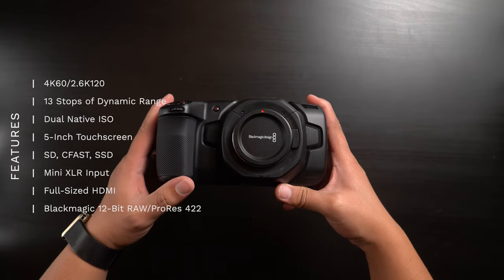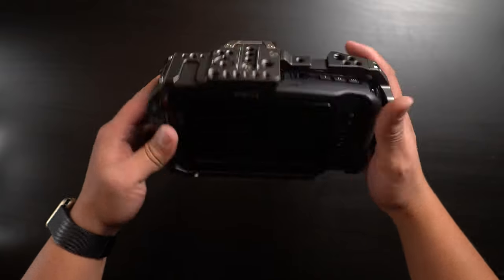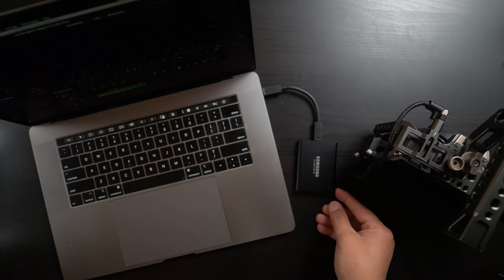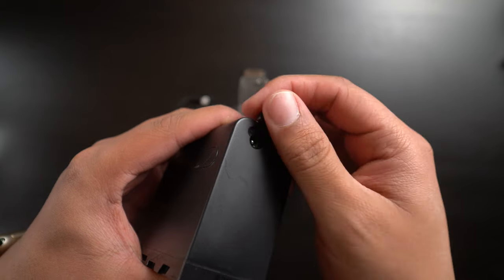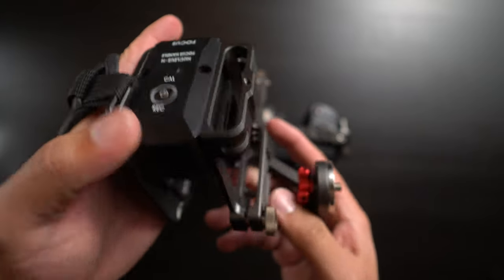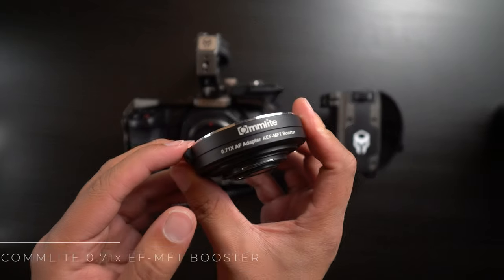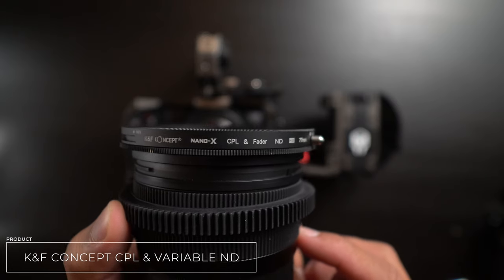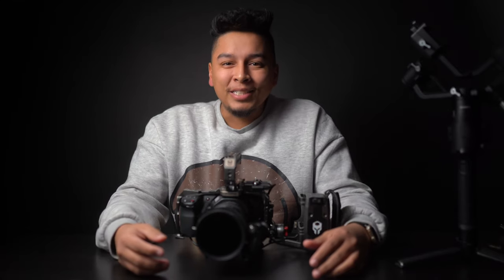My BMPCC 4K Handheld TILTA RIG BUILD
I wanted to build a handheld rig for my Blackmagic Pocket Cinema Camera 4K that would provide a place for an SSD, more battery life, and a follow focus solution while staying somewhat compact and easily able to convert to a gimbal setup. Here is what I came up with.

Links
Canada/USA

Tilta Cage (Basic Kit)

Powerextra Multifunctional Battery

DC to LP-E6 Dummy Battery

NATO to Rosette Clamp

NATO Rail (80cm)

Commlite Speedbooster

Tilta Nucleus Nano

Sigma 18-35

Variable ND / CPL

Neewer NW-570

Lens Used to Shoot This Video

Other Lens Used to Shoot This Video